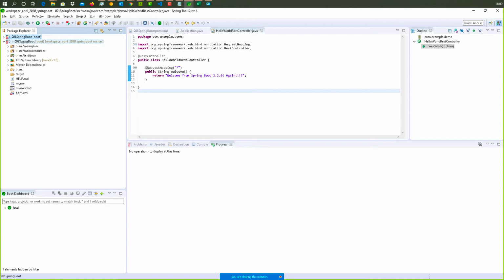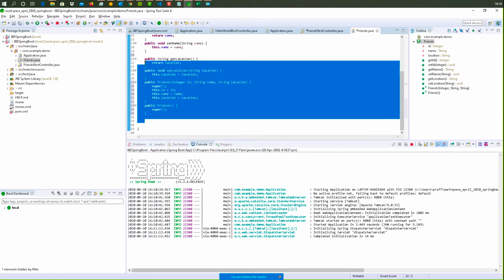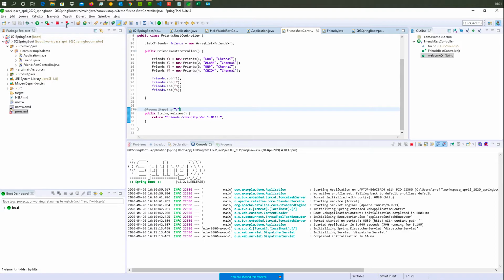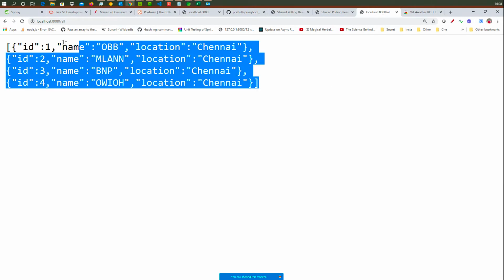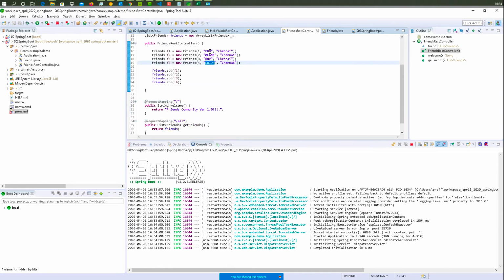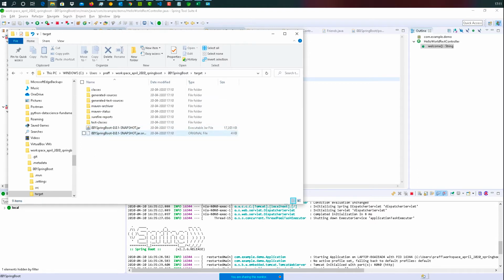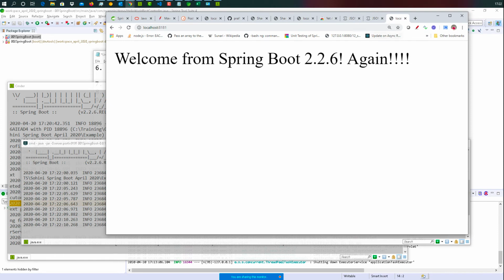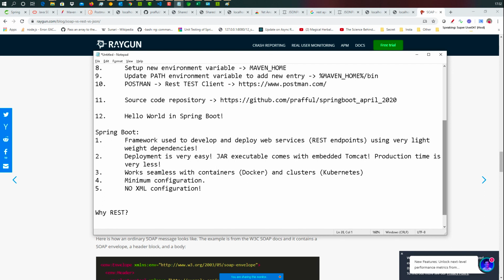04-Spring Boot - Create REST endpoint with ArrayList as data source. Deploy locally with mvn package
Create first REST endpoint with ArrayList as data source. Build and Deploy locally with mvn package